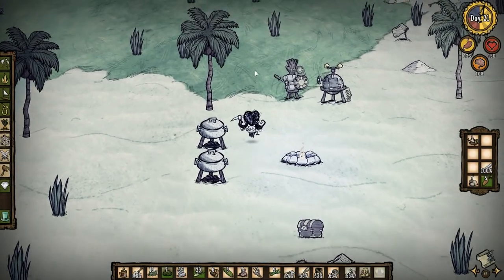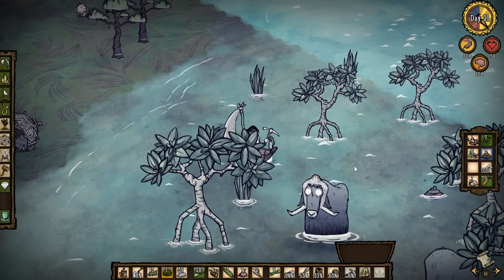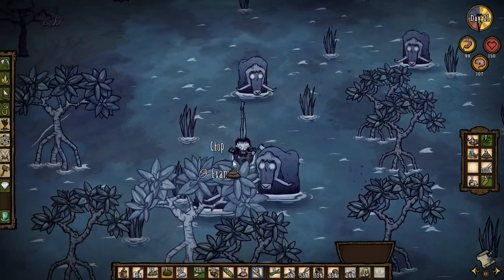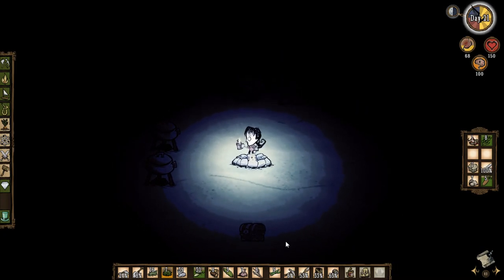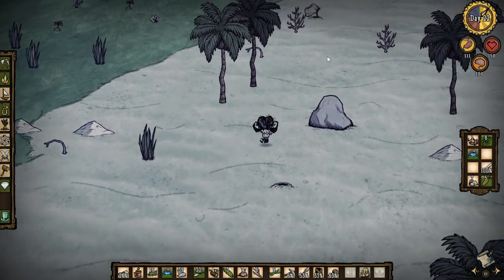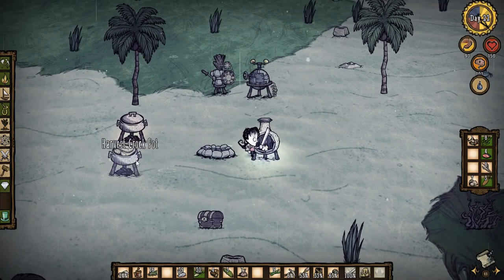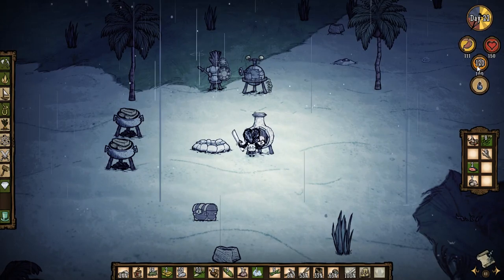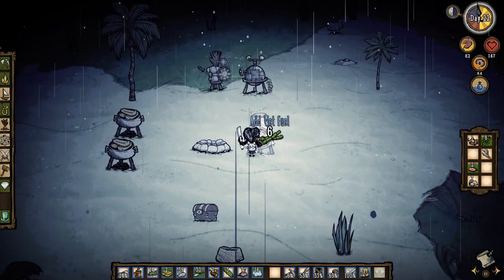Don't Starve Shipwrecked Part 11 ►Hurricane Season!◀ Gameplay/Let's Play [1080p 60 FPS]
Don't Starve Shipwrecked Early Access is here!

 This Let's Play series will take us on a whole new set of adventures exploring the world of Shipwrecked!

PC Spec
CPU: Intel i7-4790k @4 GHz
RAM: 16GB
GPU: MSI GEFORCE GTX 970

End Titles Music:
Tobu - Candyland